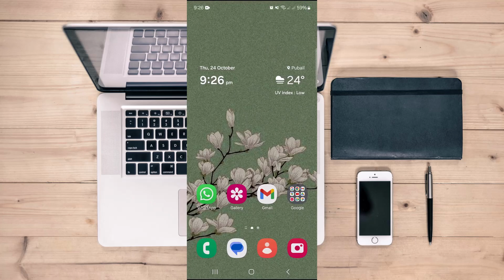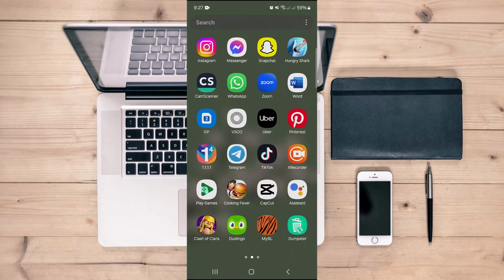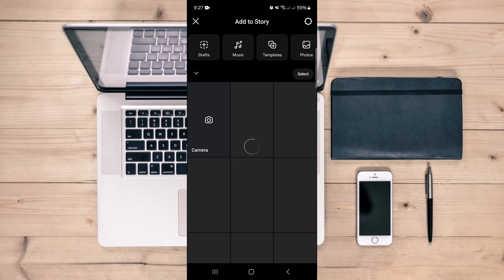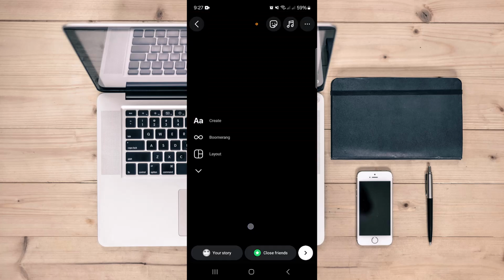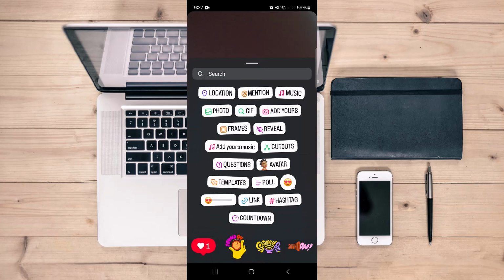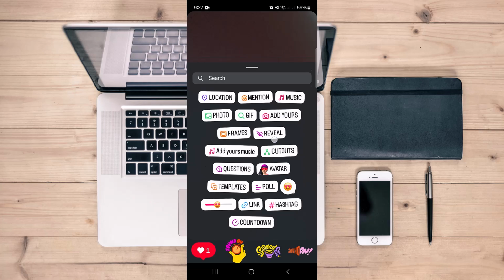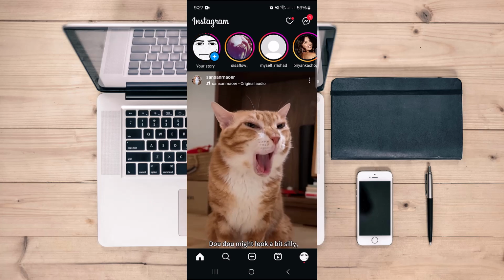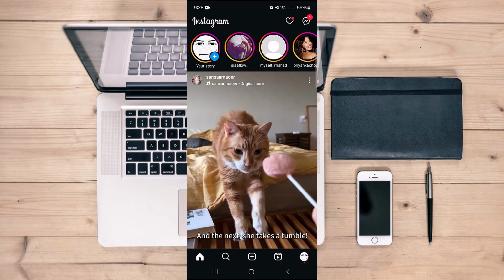How To Post Instagram Story Without Losing Quality - Full Guide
Do you want to know How To Post Instagram Story Without Losing Quality ? Then this is the video for you!

This is a step-by-step tutorial on how to upload high quality instagram stories  full guide on this.